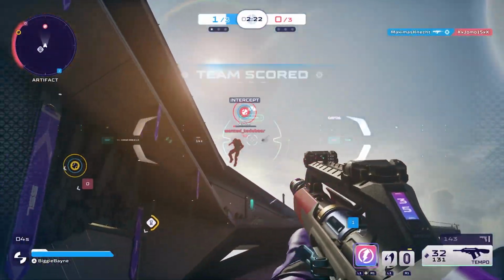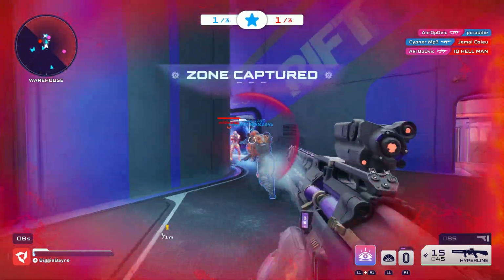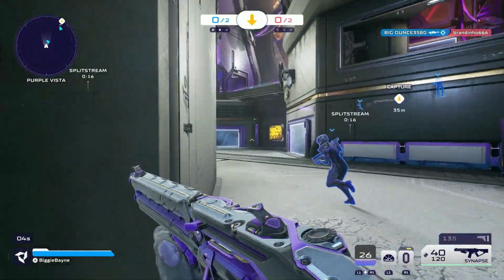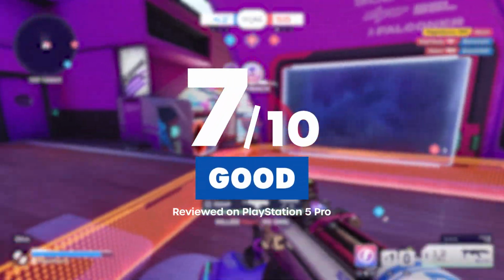Splitgate 2 PS5 Review - Is It Any Good?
Splitgate 2 is the new and hopefully improved sequel that meshes a Halo-like arena shooter with portal teleportation. Does this bigger budget take realise the potential of the original? Or does it lose the charm in the process? Find out in our Splitgate 2 PS5 review.